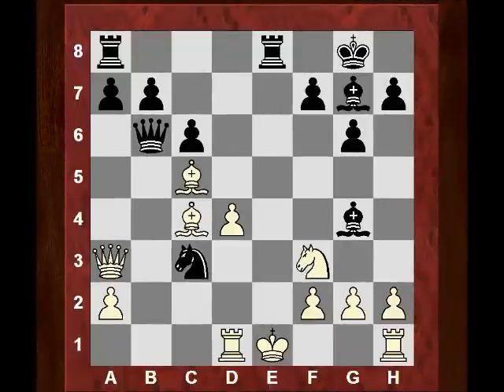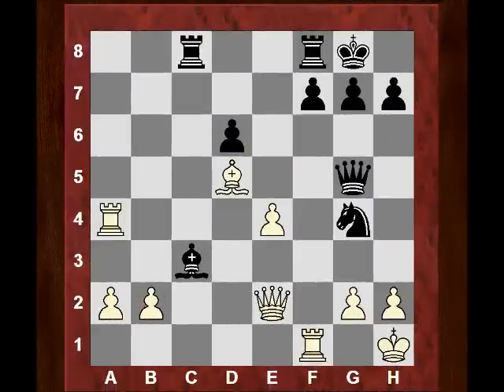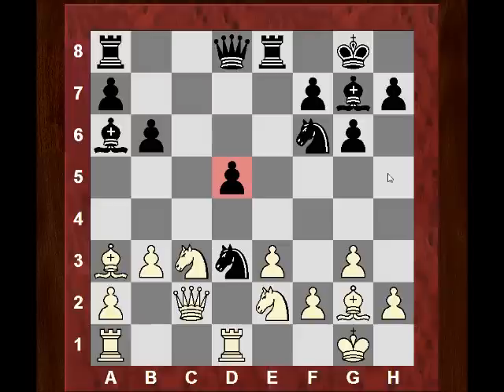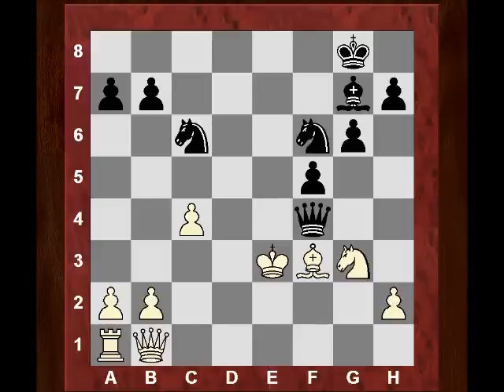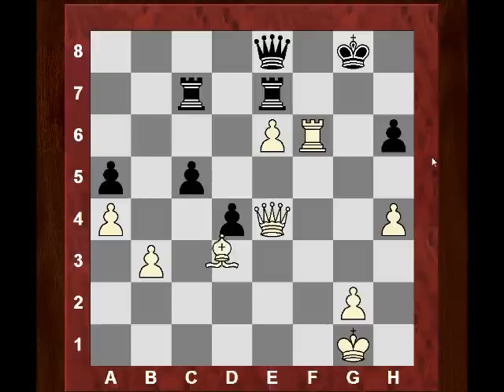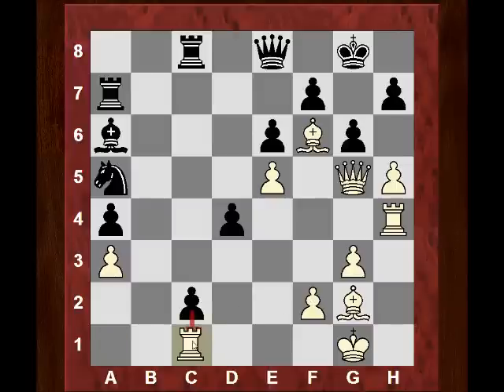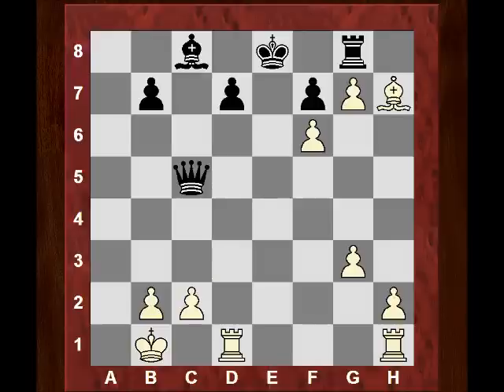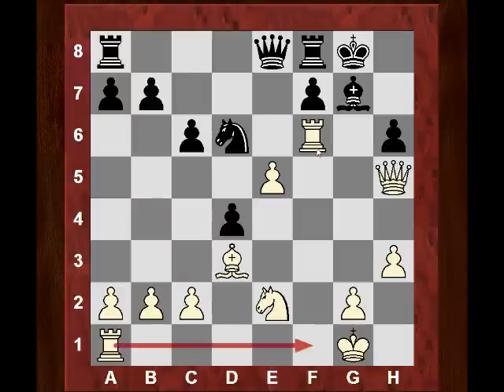Bobby Fischer: Bobby Fischer's Top Eight Chess Sacrifices of all time!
Instructive game tags: Fischer Sacrifices

Brilliant Game quality tags: amazing, awesome, astonishing, brilliant, classic, crushing, dynamic, elegant, exceptional, excellent, exciting, fabulous, famous, fantastic, fascinating, finest, flashy, greatest, iconic, immortal, important, impressive, incredible, instructive, incredible, interesting, magnificent, marvellous, memorable, mind-blowing, must see, outrageous, prize, remarkable, scintillating, sparkling, stunning, sweet

Bobby Fischer
From Wikipedia, the free encyclopedia
  (Redirected from Bobby fischer)
"Bobby Fisher" redirects here. For the English footballer, see Bobby Fisher (footballer).
For those of a similar name, see Bob Fisher.
Bobby Fischer
Bobby Fischer 1960 in Leipzig in color.jpg
Fischer in 1960
Full name Robert James Fischer
Country United States
Iceland (2005–2008)
Born March 9, 1943
Chicago, Illinois, US
Died January 17, 2008 (aged 64)
Reykjavík, Iceland
Title Grandmaster (1958)
World Champion 1972–1975
Peak rating 2785 (July 1972 FIDE rating list)[1]

Fischer showed great skill in chess from an early age; at 13, he won a brilliancy known as "The Game of the Century". At age 14, he became the US Chess Champion, and at 15, he became both the youngest grandmaster up to that time and the youngest candidate for the World Championship. At age 20, Fischer won the 1963–64 US Championship with 11 wins in 11 games, the only perfect score in the history of the tournament. His book My 60 Memorable Games, published in 1969, is regarded as a classic work of chess literature.
Fischer won the World Chess Championship in 1972, defeating Boris Spassky of the USSR, in a match held in Reykjavík, Iceland. Publicized as a Cold War confrontation between the US and USSR, it attracted more worldwide interest than any chess championship before or since. In 1975, Fischer refused to defend his title when an agreement could not be reached with FIDE, chess's international governing body, over one of the conditions for the match. Under FIDE rules, this resulted in Soviet GM Anatoly Karpov, who had won the qualifying Candidates' cycle, being named the new world champion by default.

Fischer made numerous lasting contributions to chess. In the 1990s, he patented a modified chess timing system that added a time increment after each move, now a standard practice in top tournament and match play. He also invented Fischerandom, a new variant of chess known today as "Chess960".

Early years
Bobby Fischer was born at Michael Reese Hospital in Chicago, Illinois, on March 9, 1943.[4] His birth certificate listed his father as Hans-Gerhardt Fischer, also known as Gerardo Liebscher,[5] a German biophysicist. His mother, Regina Wender Fischer, was a US citizen,[6][7] born in Switzerland; her parents were Polish Jews.[8][9] Raised in St. Louis, Missouri,[4] Regina became a teacher, registered nurse, and later a physician.[10]

After graduating from college in her teens, Regina traveled to Germany to visit her brother. It was there she met geneticist and future Nobel Prize winner Hermann Joseph Muller, who persuaded her to move to Moscow to study medicine. She enrolled at I.M. Sechenov First Moscow State Medical University, where she met ...